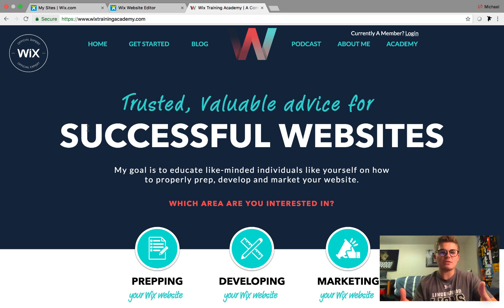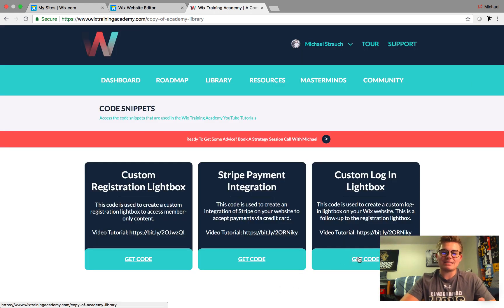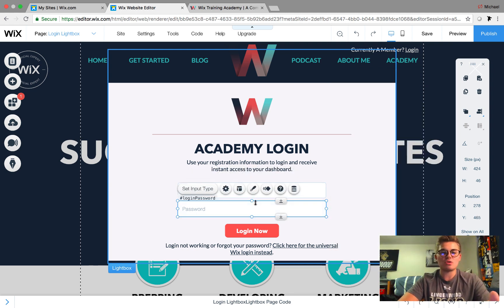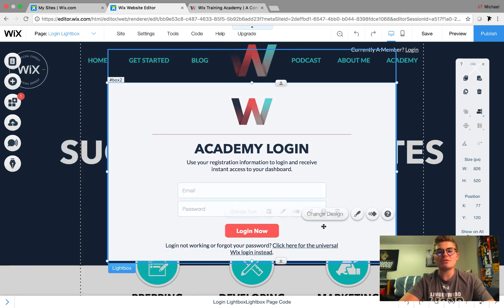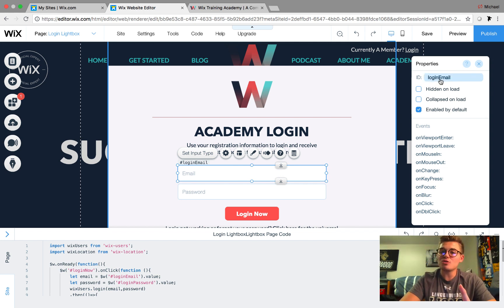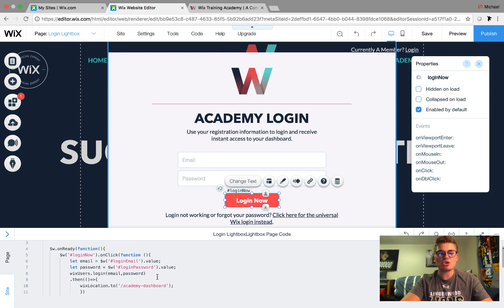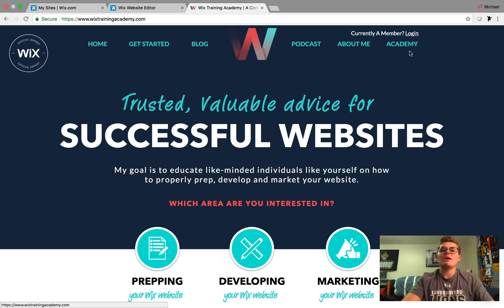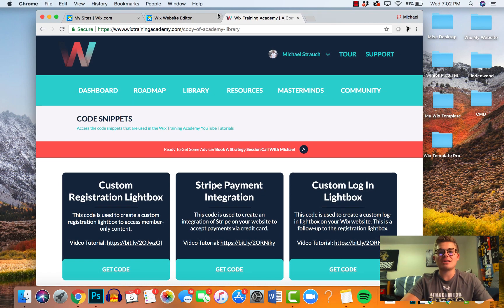How To Create A Custom Log In Wix - Login Lightbox Tutorial - The Non Coding Founder's Guide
Are you asking: How do I create a member profile log in/register page in Wix?

A few months back, I made a video very similar to this, but showed you how to create a different style of page that utilized buttons and called the Wix Sign Up/Log In API.

Great news! You don't have to use Wix's Sign Up or Log In widget anymore. With a little bit of code, which is provided to you for FREE entirely in the video, you can be utilizing your own member profile log in page.

Now, I understand not all of you will be using this fantastic custom built log in page to re-direct to a member profile page, but I wanted to ensure you are aware that is can re-direct to any page on your website.

I hope you find this Wix Code tutorial helpful and useful.

***I am now available for hire again. My schedule is now open and I am accepting new clients again.
How To Build A Social Network in Wix - The Non-Coding Founder's Guide

Series Schedule: (x1 Video Per Week)

Sunday July 15 - Part 1 | The Introduction
Tuesday July 24 - Part 2 | Planning Databases + Homepage Design
Tuesday July 31 - Part 3 | Creating Profile Pages and Database Fields

Topics To Be Covered:

-Creating Profile Pages
-Creating Custom Login Pages
-Giving A User Ability To Post An Update And Edit Or Delete It
-Working With Repeaters And Dynamic Pages
-Building Feeds
-Peer-To-Peer Messaging (Direct Messaging)